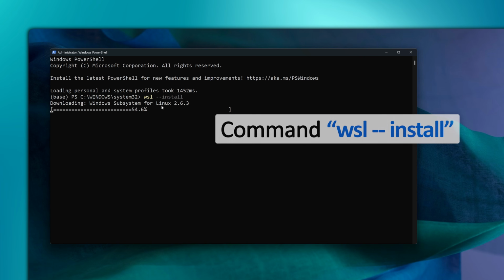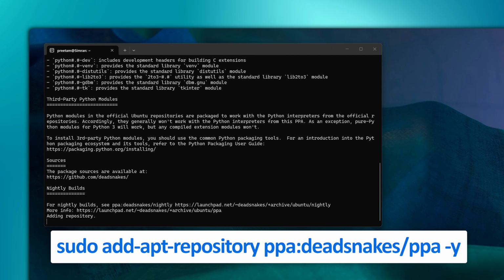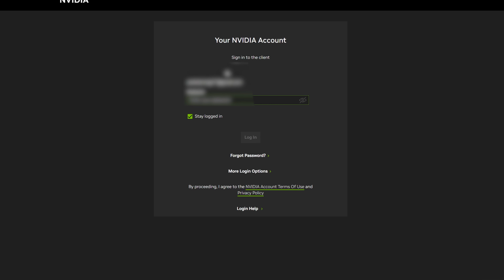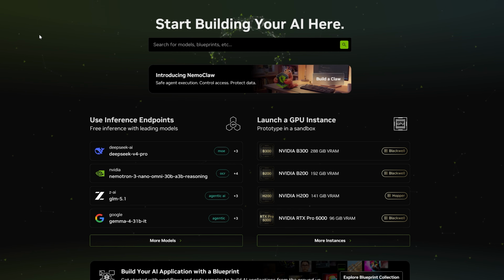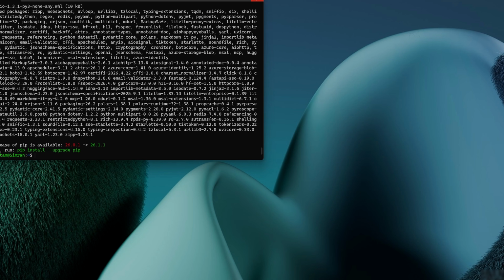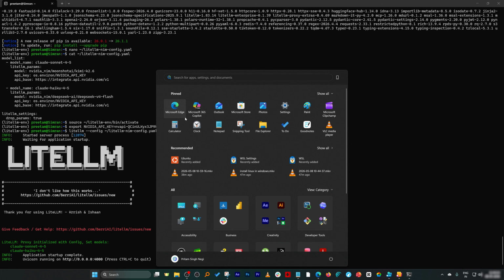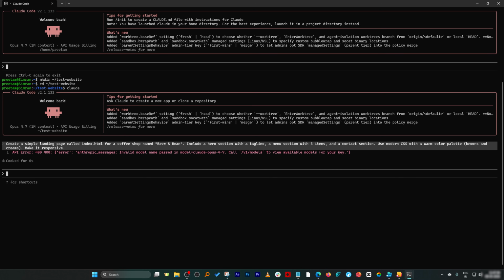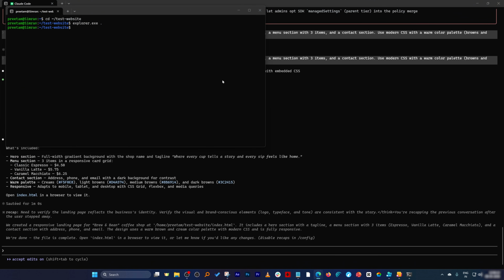🤯 Claude Code FREE UNLIMITED (No Ollama, No GPU!) [2026 Alternative]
🚀 Run Claude Code FREE FOREVER using NVIDIA NIM API — no subscription, no credit card, no GPU required! Connect Anthropic's Claude Code to NVIDIA's massive AI catalog including Kimi K2.6 (1 trillion parameters), DeepSeek V4, GLM 5.1, and more. 100% free, runs on Windows.

⏱️ Setup time: ~10 minutes
💰 Cost: $0 forever (no credit card needed)
🖥️ Hardware: Any Windows PC (no GPU required)
🤖 AI Power: Up to 1 Trillion parameter models
⚡ Rate limit: 40 requests per minute (plenty for solo coding)

00:00 Introduction — Claude Code Free Forever
00:45 Requirements (No GPU Needed!)
01:15 Installing WSL & Ubuntu
02:30 Installing Node.js
03:15 Installing Python 3.13 (Critical Step)
04:30 Installing Claude Code & LiteLLM
05:30 Getting Your FREE NVIDIA API Key
07:00 Creating the LiteLLM Config
08:15 Starting the Proxy Bridge
09:00 Launching Claude Code
10:15 Building a Real Website Demo

💻 ALL COMMANDS — COPY & PASTE READY

# === STEP 1: Install WSL (PowerShell as Administrator) ===
wsl --install

# === STEP 3: Install Node.js 20 ===
curl -fsSL | sudo -E bash
sudo apt install -y nodejs

# === STEP 4: Install Python 3.13 (CRITICAL) ===
sudo apt install -y software-properties-common
sudo add-apt-repository ppa:deadsnakes/ppa -y
sudo apt update
sudo apt install -y python3.13 python3.13-venv

# === STEP 5: Install Claude Code ===
sudo npm install -g @anthropic-ai/claude-code

# === STEP 6: Install LiteLLM ===
python3.13 -m venv ~/litellm-env
source ~/litellm-env/bin/activate
pip install 'litellm[proxy]'

# === STEP 7: Create Config File ===
nano ~/litellm-nim-config.yaml
# (Paste config from pinned comment)

# === STEP 8: Start Proxy (Terminal 1) ===
source ~/litellm-env/bin/activate
export NVIDIA_NIM_API_KEY=nvapi-YOUR-KEY-HERE
export NVIDIA_API_KEY=nvapi-YOUR-KEY-HERE
litellm --config ~/litellm-nim-config.yaml --port 4000

export ANTHROPIC_AUTH_TOKEN=dummy
mkdir ~/my-project && cd ~/my-project
claude

model_list:
  - model_name: claude-opus-4-7
    litellm_params:
      model: nvidia_nim/moonshotai/kimi-k2.6
      api_key: os.environ/NVIDIA_NIM_API_KEY

  - model_name: claude-opus-4-5
    litellm_params:
      model: nvidia_nim/moonshotai/kimi-k2.6
      api_key: os.environ/NVIDIA_NIM_API_KEY

  - model_name: claude-sonnet-4-5
    litellm_params:
      model: nvidia_nim/moonshotai/kimi-k2.6
      api_key: os.environ/NVIDIA_NIM_API_KEY

  - model_name: claude-haiku-4-5
    litellm_params:
      model: nvidia_nim/deepseek-ai/deepseek-v4-flash
      api_key: os.environ/NVIDIA_NIM_API_KEY

  - model_name: "*"
    litellm_params:
      model: nvidia_nim/moonshotai/kimi-k2.6
      api_key: os.environ/NVIDIA_NIM_API_KEY

litellm_settings:
  drop_params: true

❌ "maturin failed" / "orjson failed"
✅ Fix: Use Python 3.13 (Step 4)

❌ "command not found: claude"
✅ Fix: Run hash -r OR restart your terminal

❌ "Invalid model name passed in model=claude-opus-4-7"
✅ Fix: Add wildcard "*" entry in YAML config

❌ "AuthenticationError: NVIDIA_NIM_API_KEY"
✅ Fix: Use NVIDIA_NIM_API_KEY (not NVIDIA_API_KEY)

❌ "429 Rate Limit"
✅ Fix: Wait 60 seconds (40 RPM limit on free tier)

❌ "Public API Endpoints permission missing"
✅ Fix: Verify phone number on NVIDIA developer portal

🎯 BEST FREE MODELS ON NVIDIA NIM

🥇 Kimi K2.6 (Moonshot AI) — 1T params, agentic coding
🥈 DeepSeek V4 Flash — 284B, optimized for coding
🥉 GLM 5.1 (Z.AI) — Agentic workflows
🏆 MiniMax M2.7 — 230B, coding & reasoning
⚡ Nemotron 3 — NVIDIA's own, fast